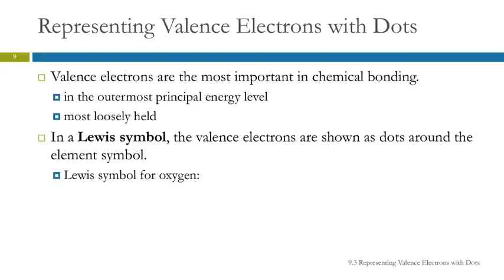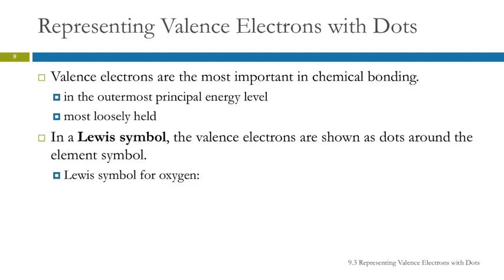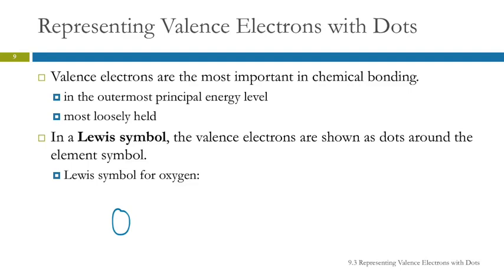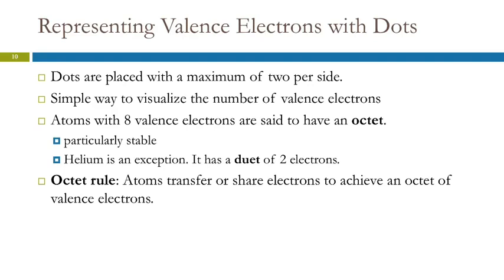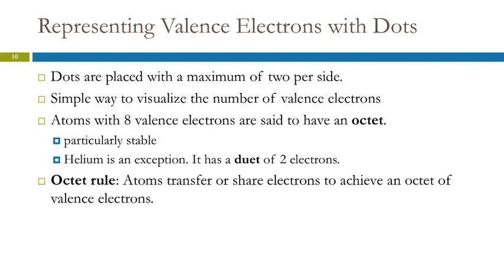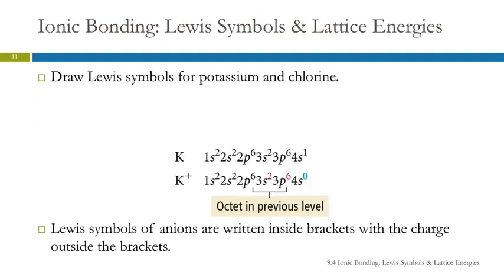9.3 Representing Valence Electrons with Dots